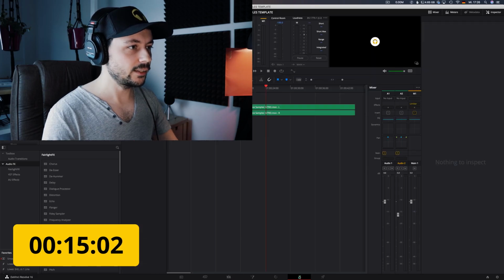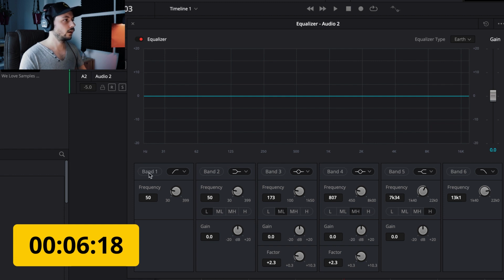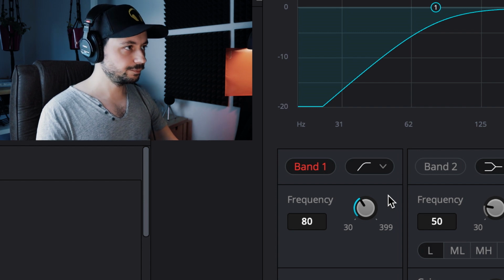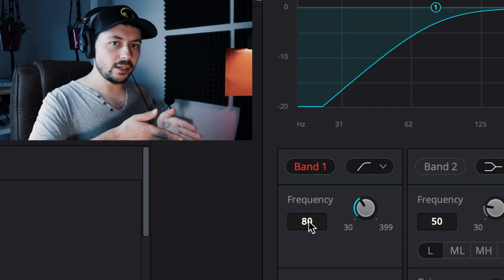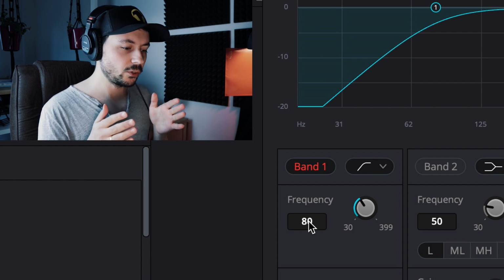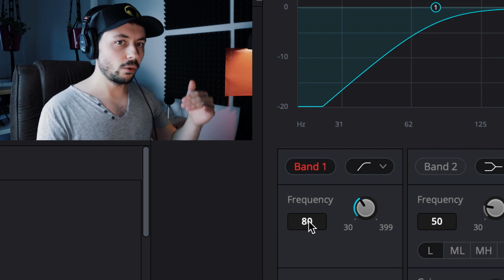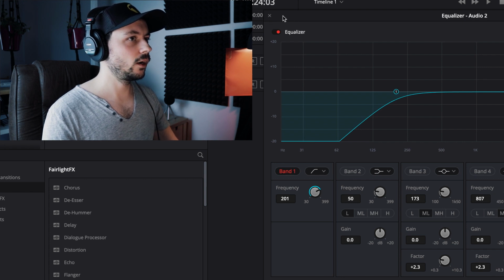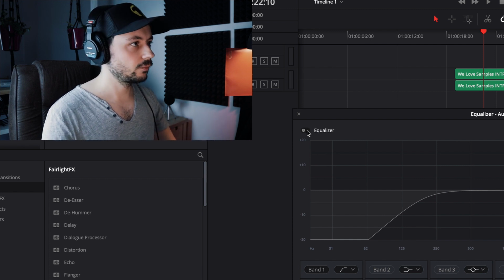Improve Your YouTube Audio In Only 17 Seconds! [VOICE]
DOWNLOAD your "Proven Guide To Conquer Your Music Productions From Now On".
Every supporter will get an invitation to my private We Love Samples Facebook Group plus a free download of my results-driven E-Book "A Proven Guide To Conquer Your Music Productions From Now On"! Thank you for your support and enjoy the E-Book!

TRAINING // SOFTWARE // DEALS

➜ Learn Trailer Music With Alex Pfeffer!
➜ Ear Training For Modern Producers & Engineers!
➜ The Ultimate Beat Making Bundle For Modern Producer!
➜ Best Audio Plugin Deals Online!
➜ All-In-One Online Business Platform (Website, Landing-Pages, Online-Store, Webinars, Email-Marketing, and much more!)

ESSENTIAL HOME STUDIO GEAR

DESCRIPTION

In this video, I will show how you can improve your YouTube audio in only 17 seconds, especially your voice. This sound technique does work with every video software out there. It's very simple, and everybody can copy it easily to see and hear more results! Enjoy!